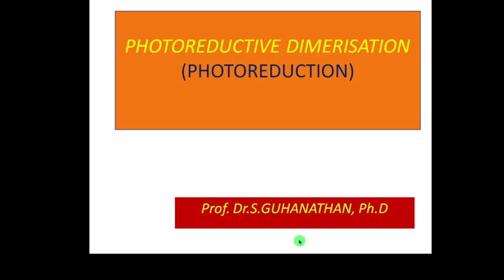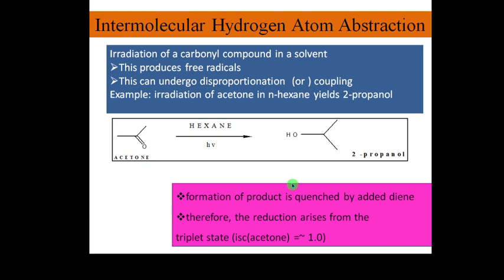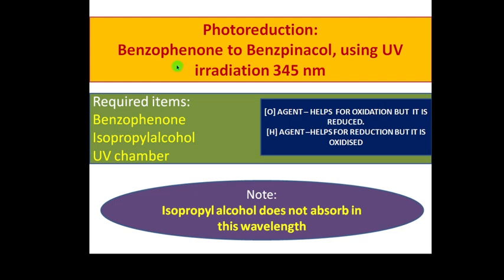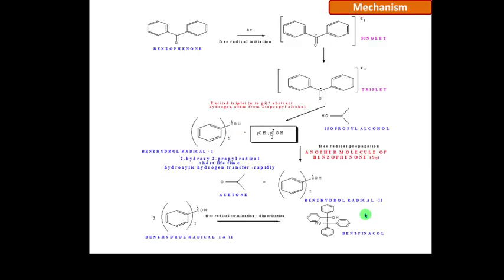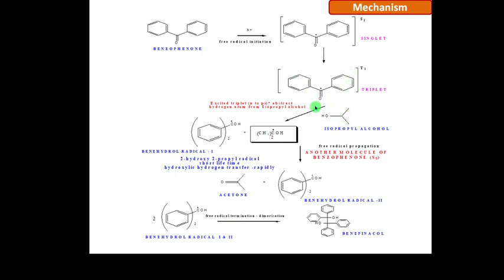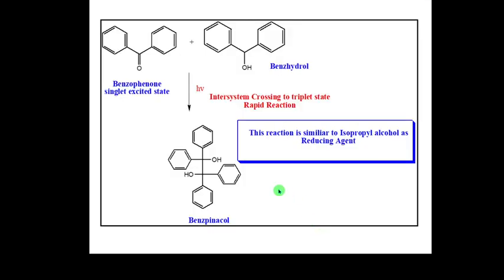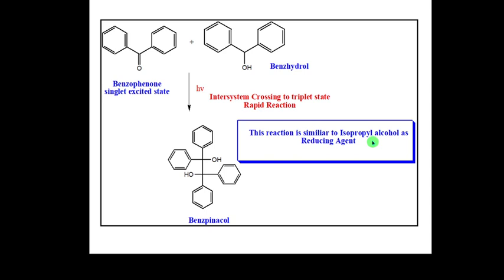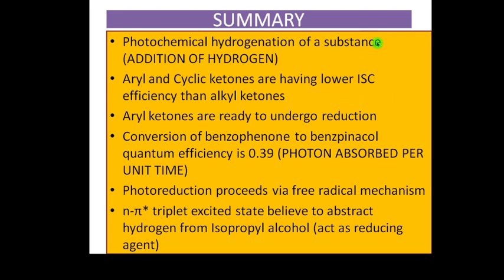PHOTOREDUCTIVE DIMERISATION- Photolysis of Benzophenone - Photoreduction Reactions -Mechanism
Photoreductive dimerisation -Photoreduction is defined as the addition of one or more electrons to a photoexcited species  (or) Photochemical hydrogenation (Addition of Hydrogen) of a substance (or) Chemical reduction under the influence of radiant energy (such as light) .- Hydrogen transfer - Intra molecular hydrogen transfer reaction (Norrish Type II) and Inter molecular (Photoreduction of ketones)  with examples - Photolysis of acetone in hexane resulted into 2-propanol . photoreduction reaction of benzophenone using isopropyl alcohol at 345 nm wavelength- mechanism- free radical mechanism -n-π* triplet excited state believe to abstract hydrogen from Isopropyl alcohol (act as reducing agent).